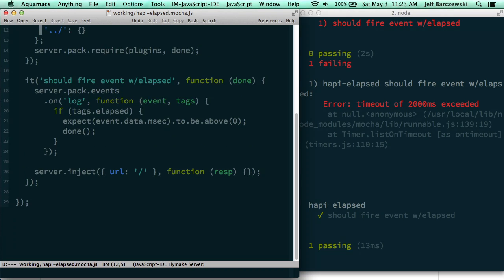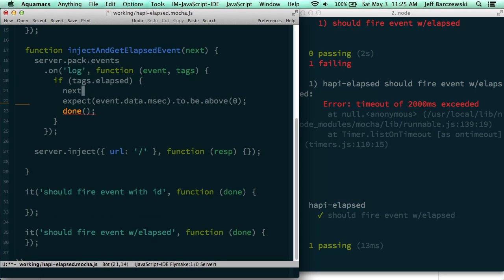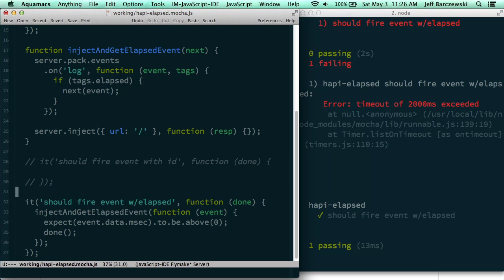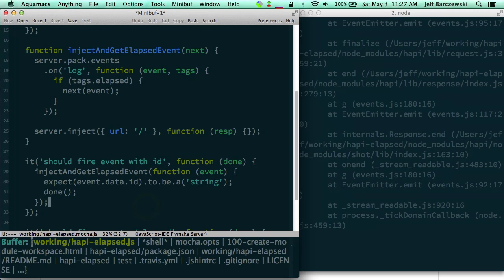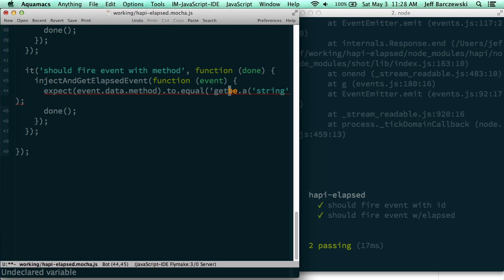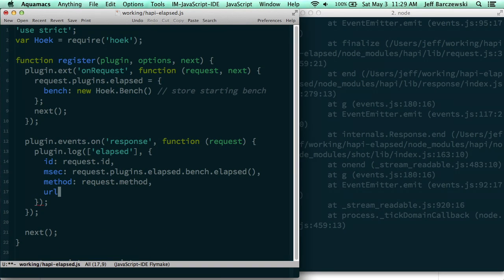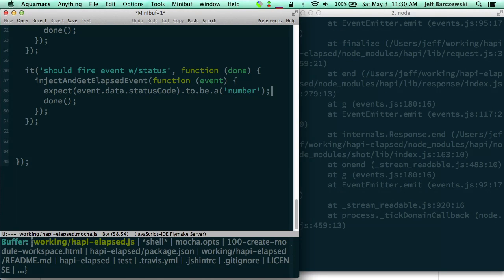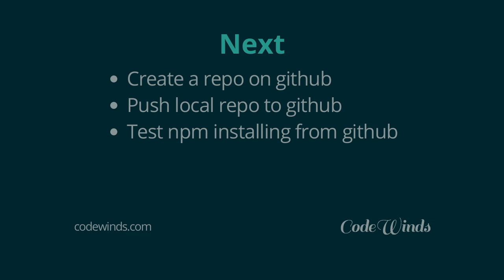CW V005 Hapijs Elapsed Plugin - Iterate Adding Features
In this video, I will iterate with tests and implementation to complete the functionality for our Hapijs Elapsed Plugin.